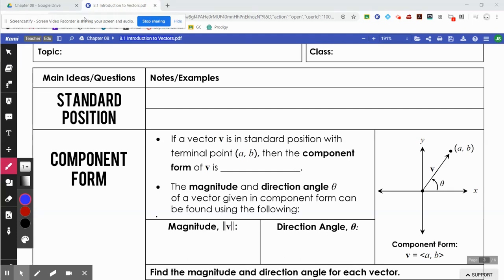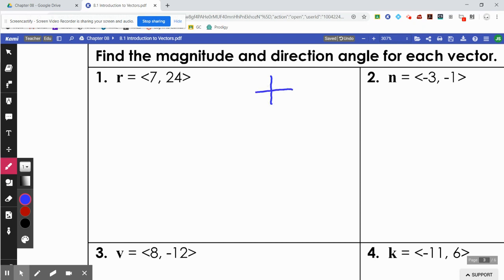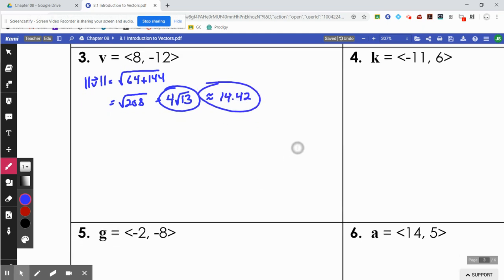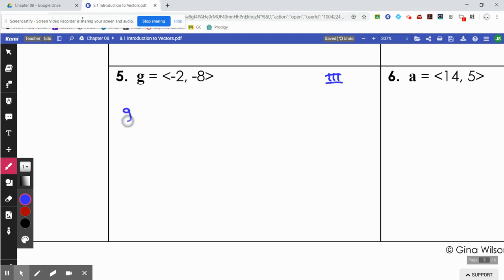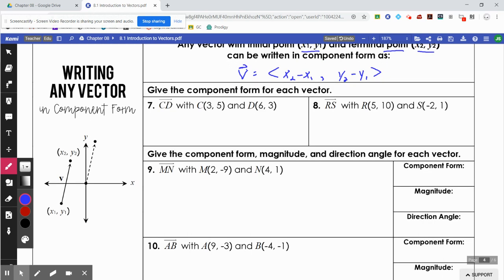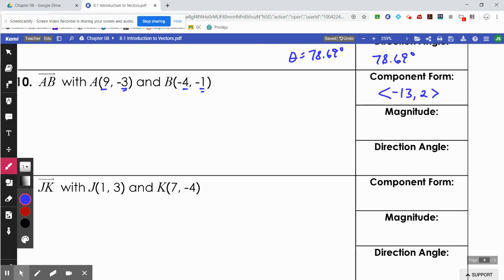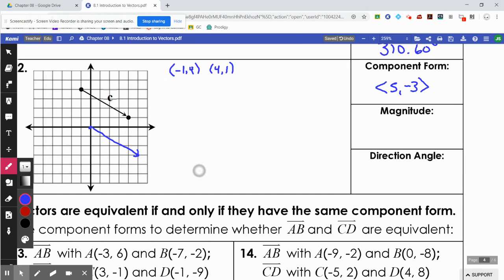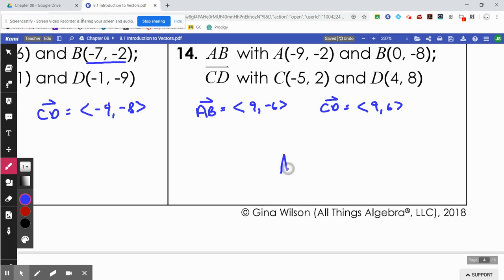8.1 Introduction to Vector Graphing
Detailed Summary of Graphs of Vectors
In the video, the concept of standard position of vectors was discussed, where the initial point of a vector is at the origin. This standard position makes it easier to work with vectors graphically and resembles an angle in standard position. The component form of a vector in standard position with the terminal point at AB was explained. The component form indicates the differences in x and y coordinates between the initial and terminal points.

The magnitude and direction of vectors can be determined using formulas. The magnitude can be found using the Pythagorean theorem, where the square root of the sum of the squares of the x and y components gives the magnitude. The direction angle can be calculated using trigonometric functions, with the tangent of the angle equal to the ratio of the y component to the x component.

Several examples were worked through to find the magnitudes and direction angles of different vectors with given coordinates. Graphs were sketched to visualize the vectors' positions and right triangles were used to aid in calculations. Both exact values and approximations were provided for magnitudes and angles. Special attention was given to angles in different quadrants, adjusting calculations accordingly.

Furthermore, the process of writing vectors in component form was explained. Given the initial and terminal points of a vector, the x and y differences were calculated to represent the vector in component form. Equivalent vectors were discussed, emphasizing that vectors are equivalent if they have the same component form, magnitude, and direction, even if their starting and ending points differ.

Overall, the video covered graphing vectors in standard position, determining component form, finding magnitudes and direction angles, and identifying equivalent vectors based on their component representations. Through detailed explanations and worked examples, the video aimed to deepen understanding of vectors and their graphical representations.